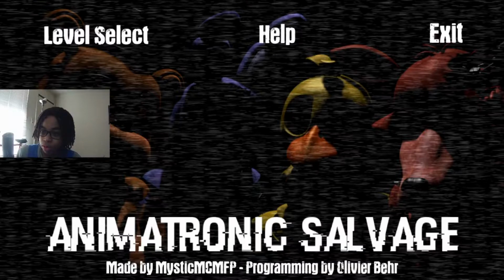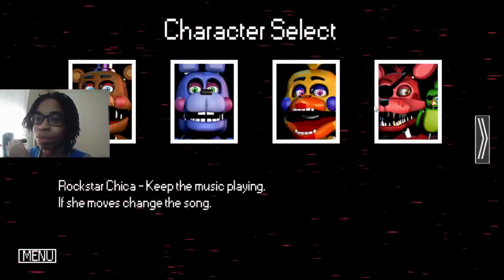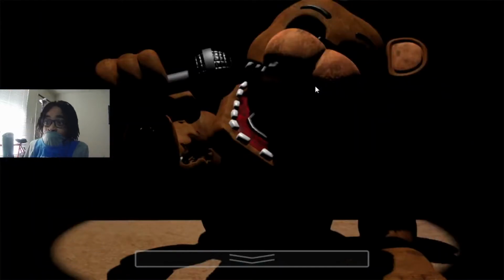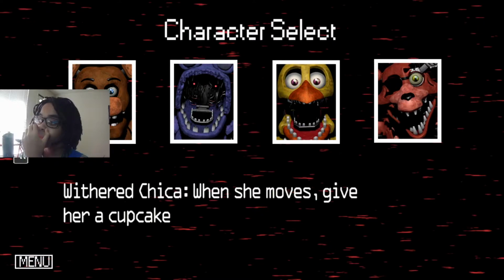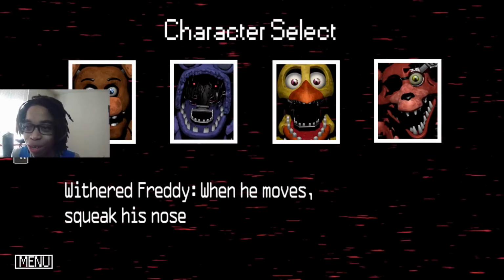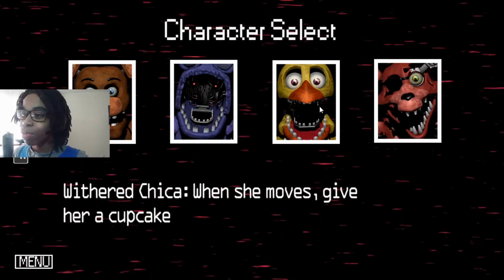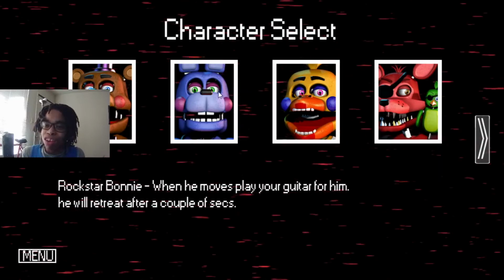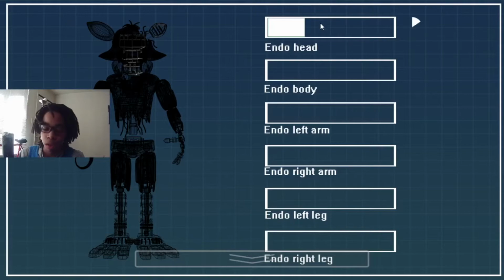THIS IS THE FUNNIEST VID I'VE EVER DONE II Animatronic salvage